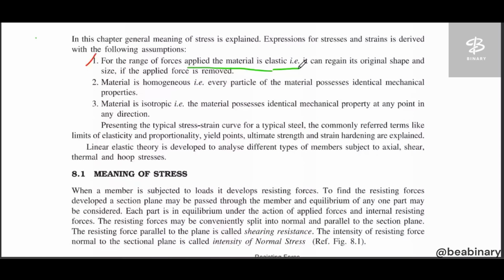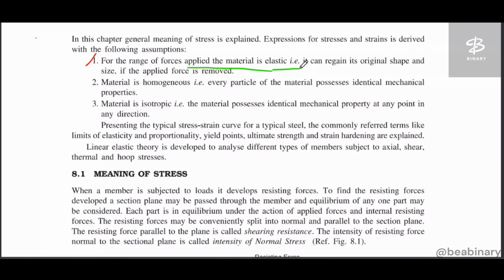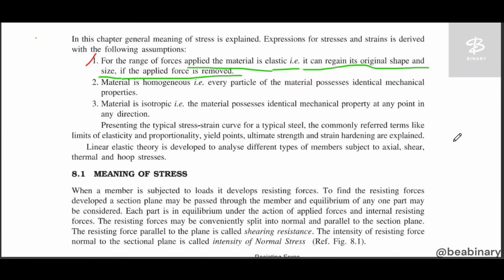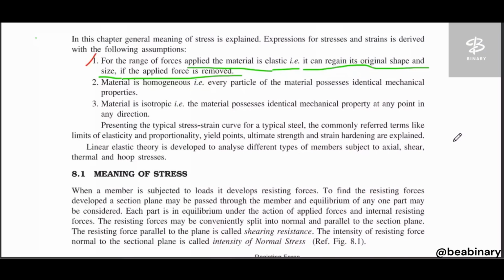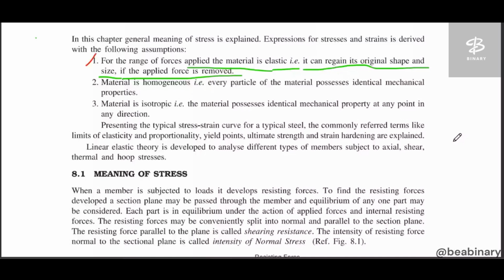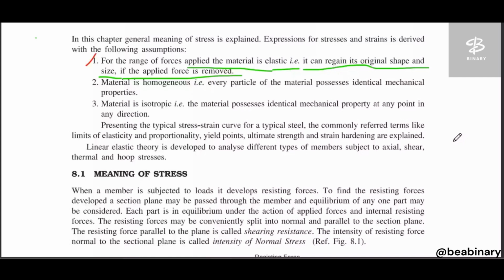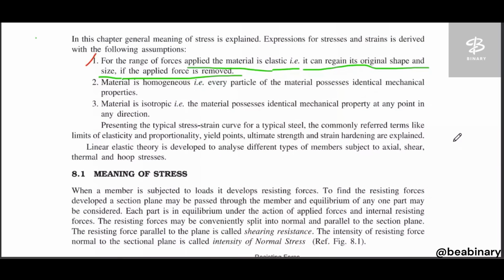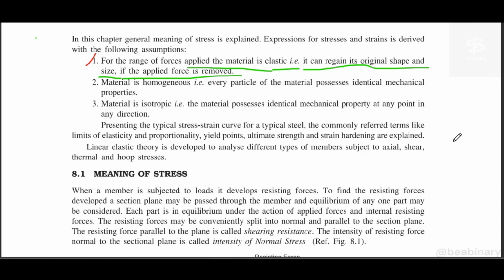2. Assumptions for expressions for Stress and Strain | Introduction to Solid Mechanics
Description
This video discusses the key assumptions made while deriving expressions for stress and strain in solid mechanics. These assumptions include material homogeneity, isotropy, linear elasticity, small deformations, and uniform cross-sections. The lecture explains why these simplifications are necessary to develop fundamental relationships like Hooke’s Law and the basic stress-strain equations, which are widely used in structural and mechanical analysis.

Understanding these assumptions helps clarify the limitations of theoretical models and ensures their proper application in real-world engineering problems.